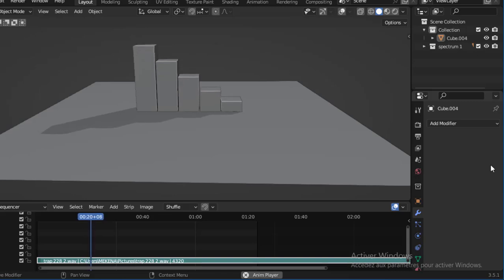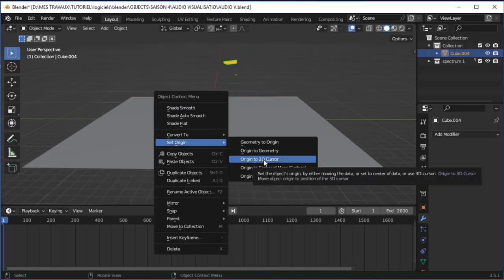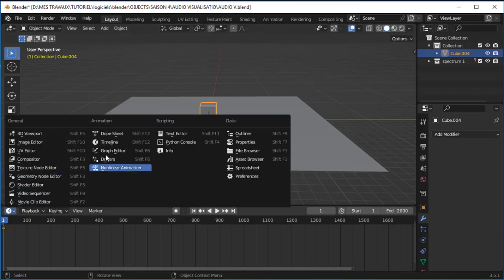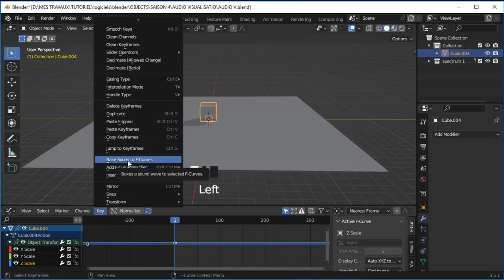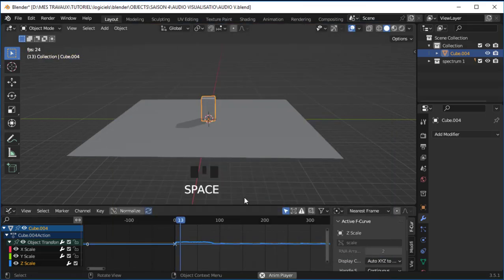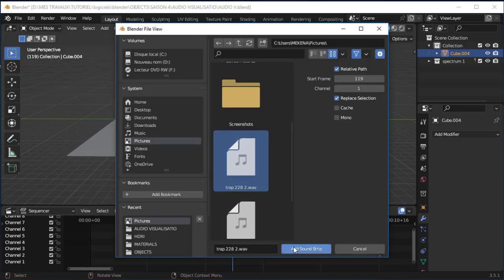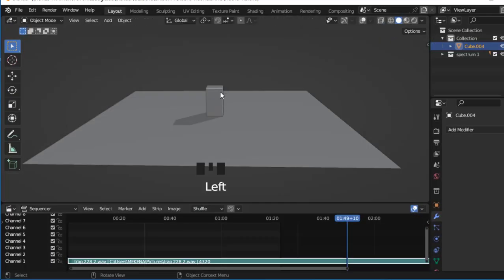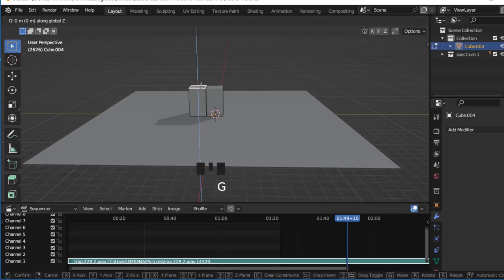how to create audio visualizer in blender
in this tutorial you will learn how to create audio visualizer in blender